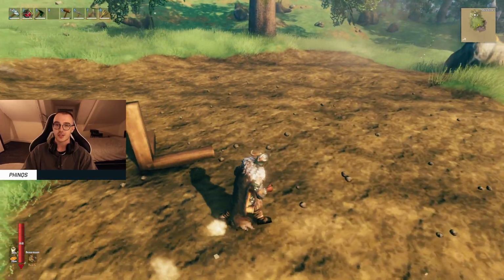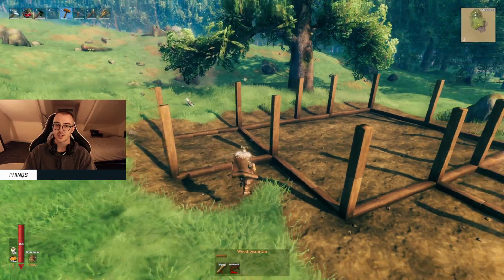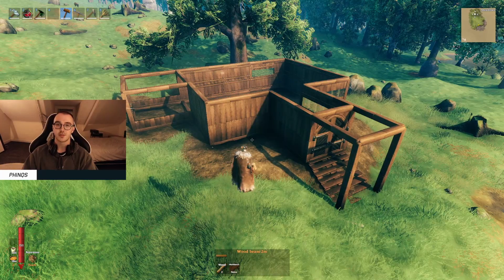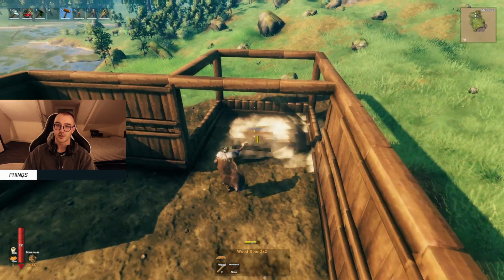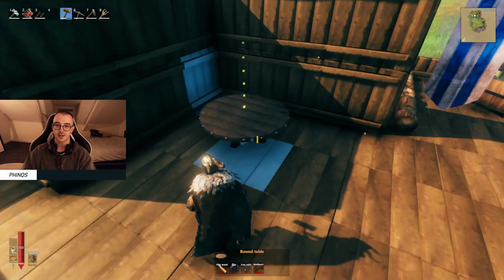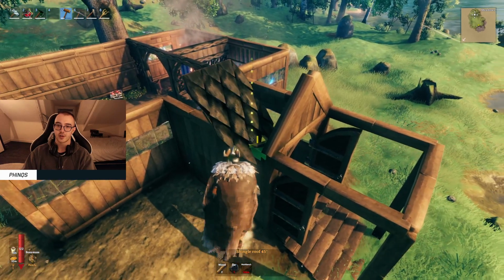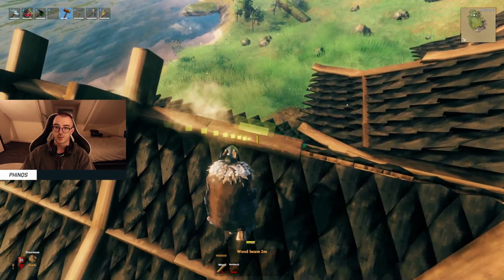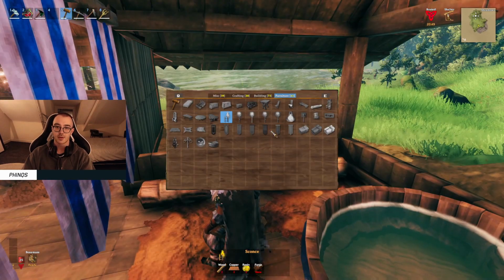How to Build a Cosy House after Hearth and Home Update | Valheim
In this video, I show you how to build a small and cosy house using new items from the Hearth and Home update. The build itself can be modified to support another purpose such as a tavern and/or store.